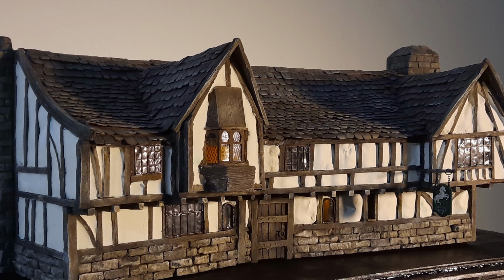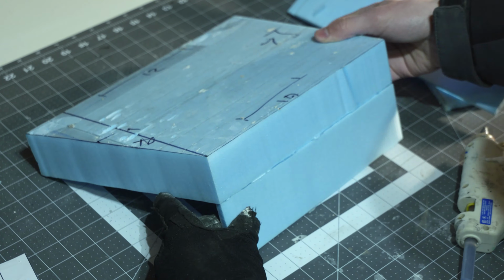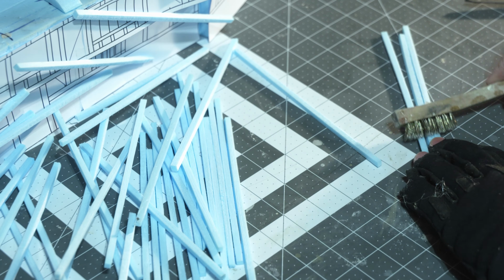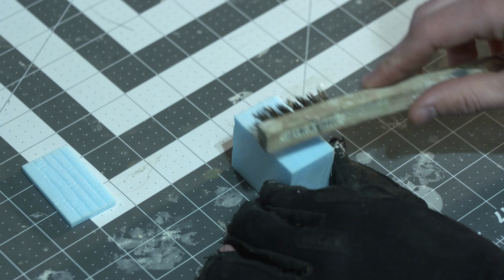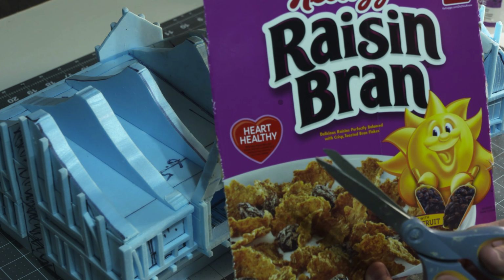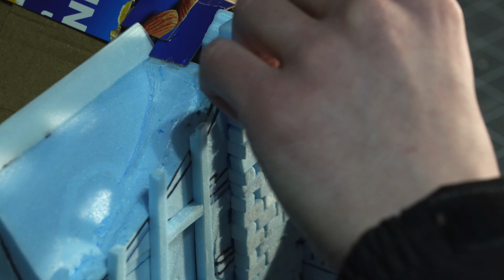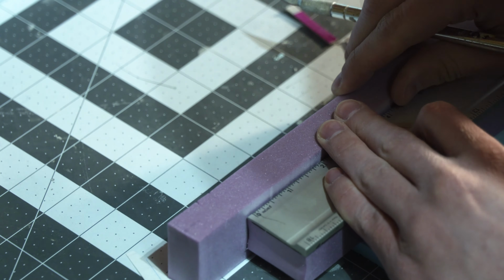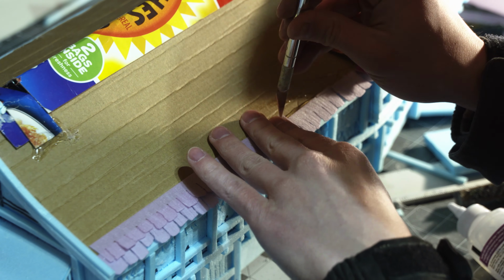Build: The Prancing Pony Inn (Part #1)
In this video, I make the unpainted version of the Prancing Pony Inn from The Lord of the Rings.